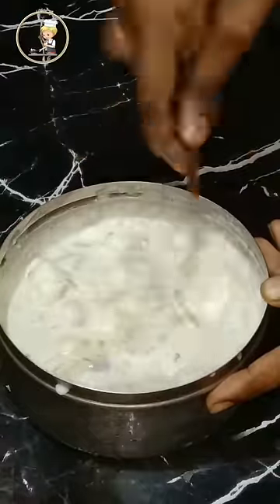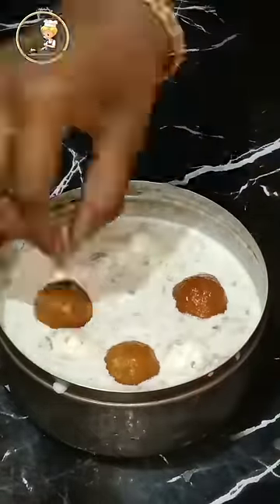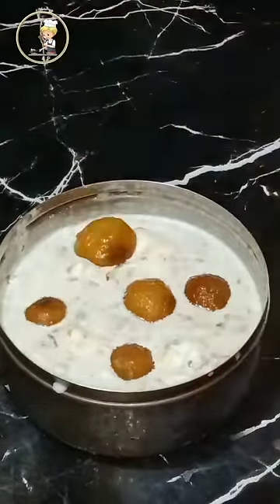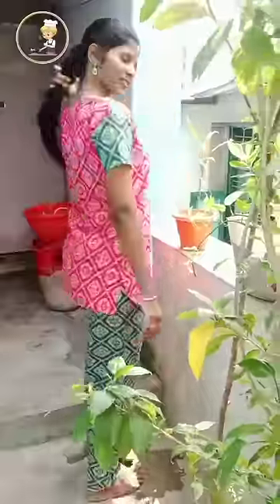தங்கச்சி கேட்ட🤤🥵 yummy and juicy Yana ice cream